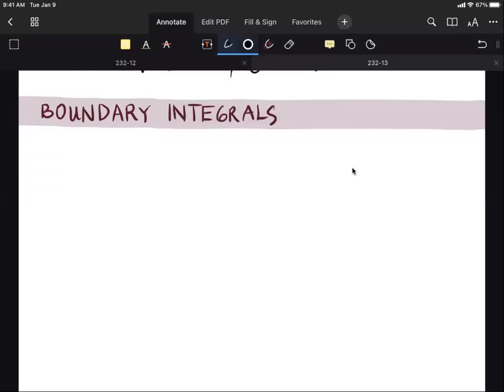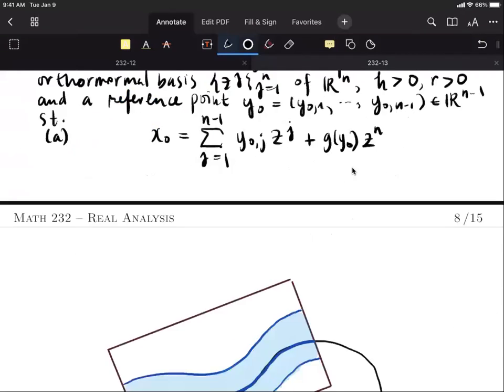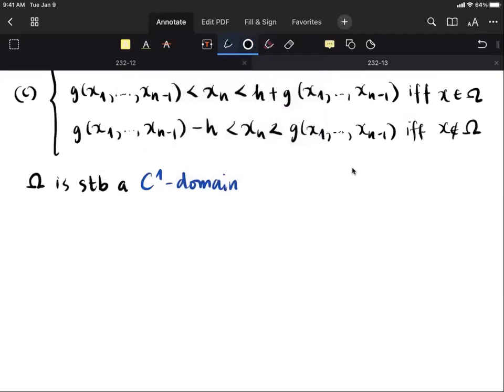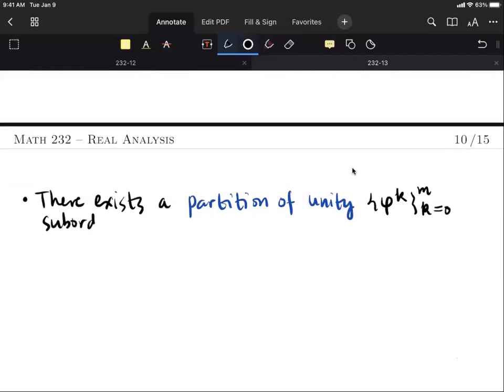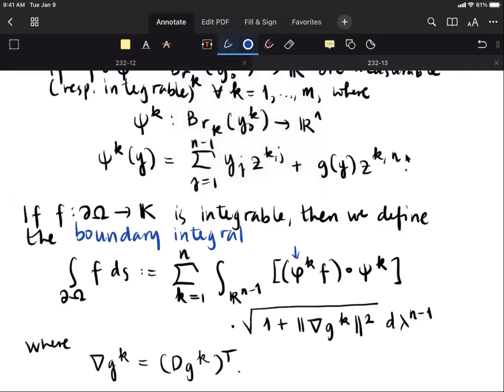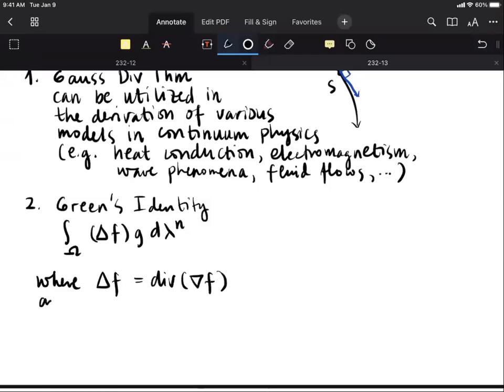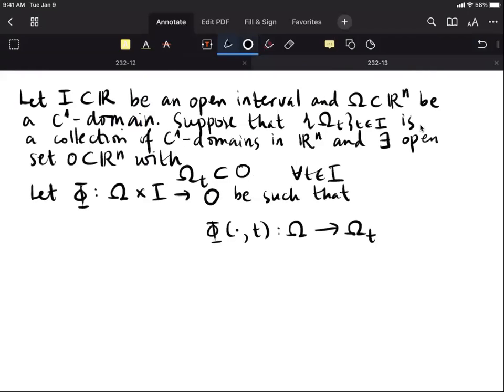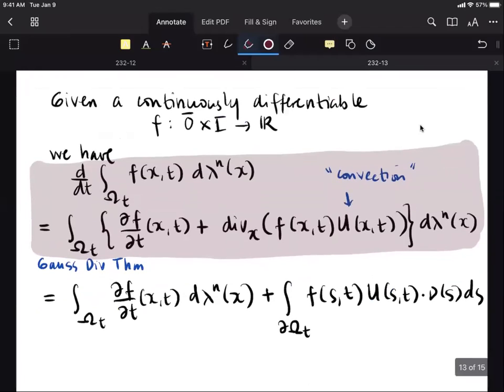UP Math 232 LEC10E Gauss Divergence Theorem